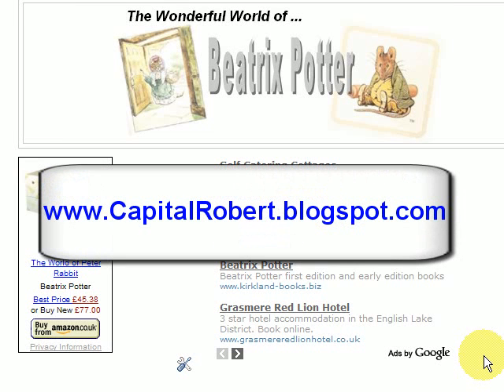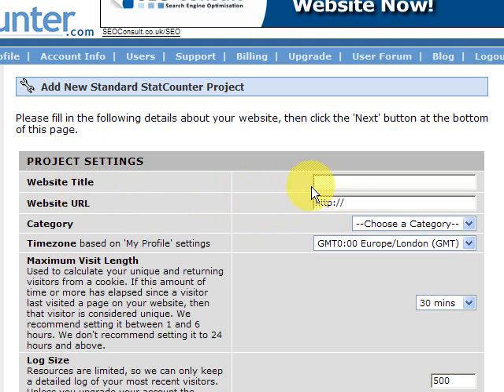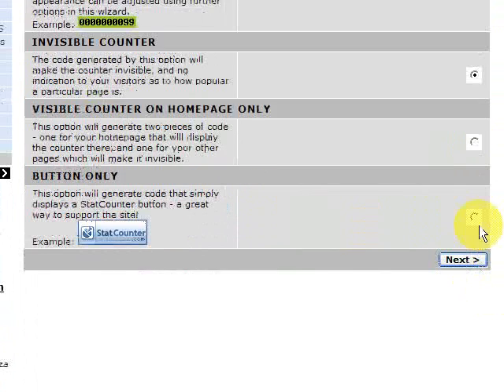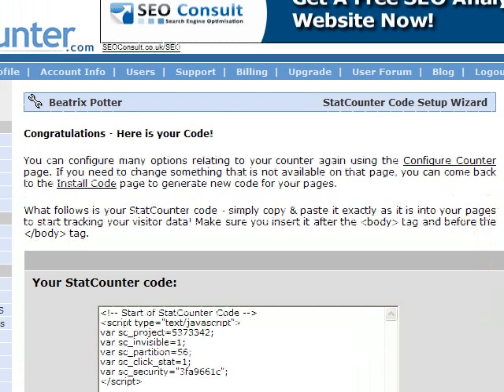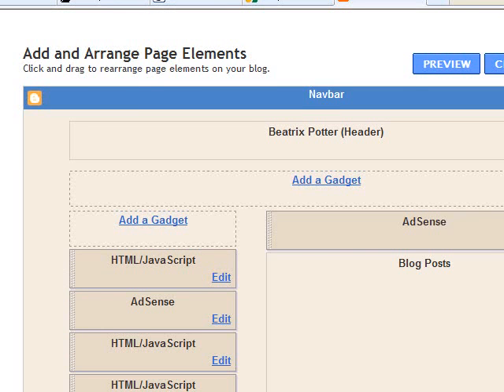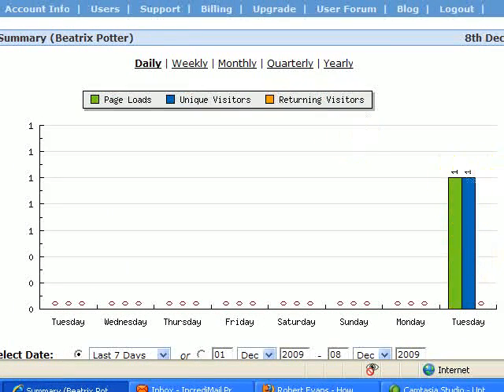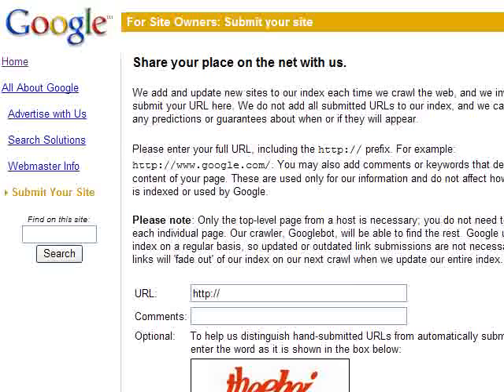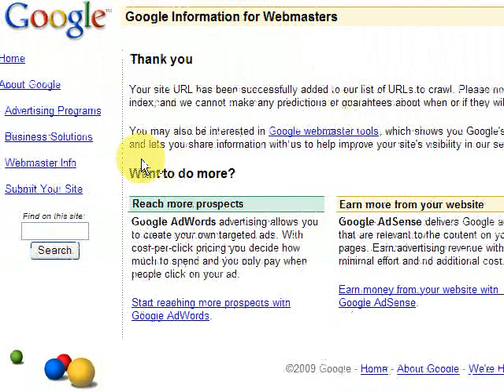How To Add A Stat Counter To Your Blog or Website